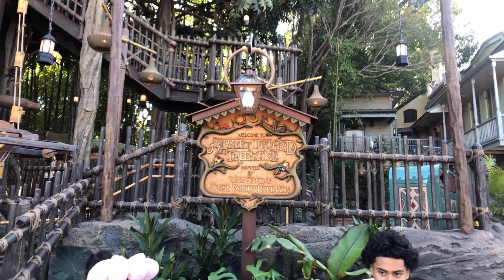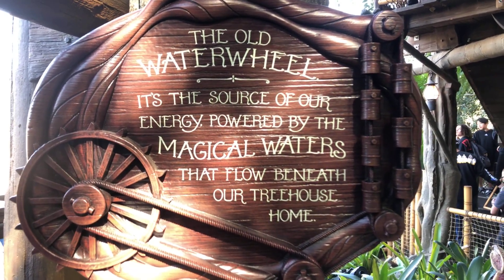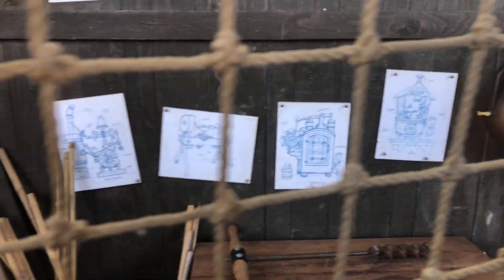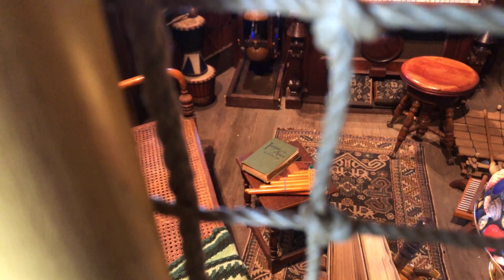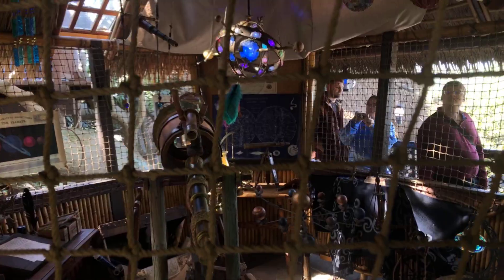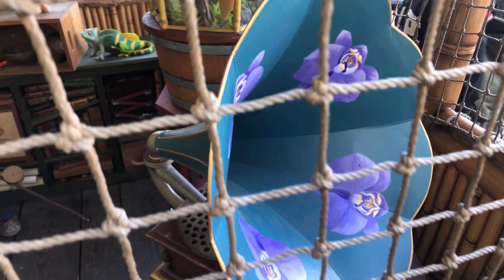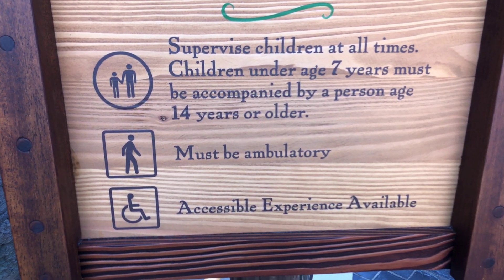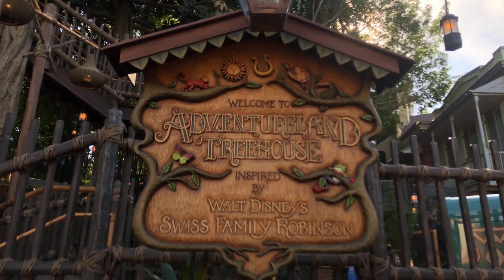Adventureland Treehouse January 6, 2024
I walked through the Adventureland Treehouse attraction which is a conglomeration of the Swiss Robinson Treehouse and the Tarzan Treehouse.